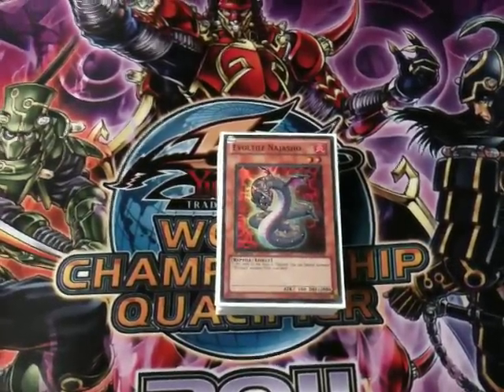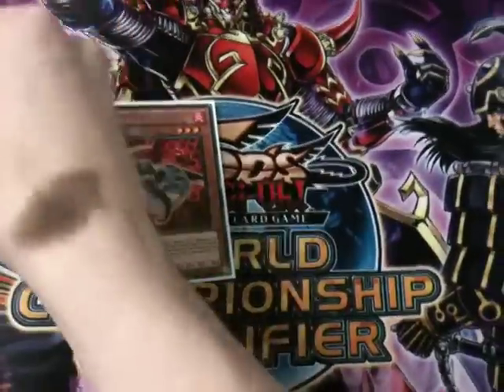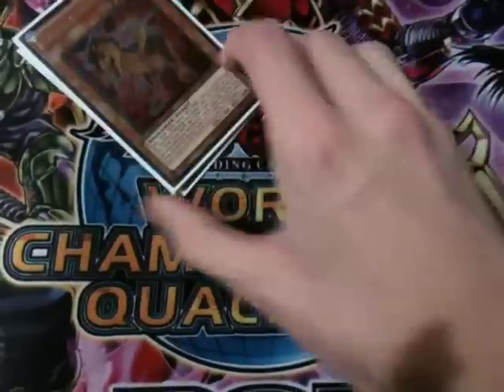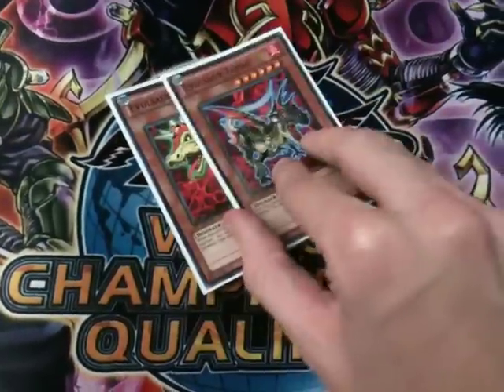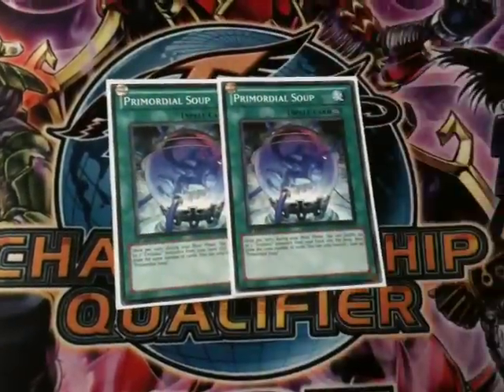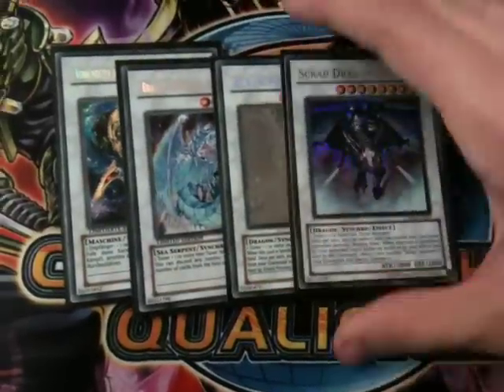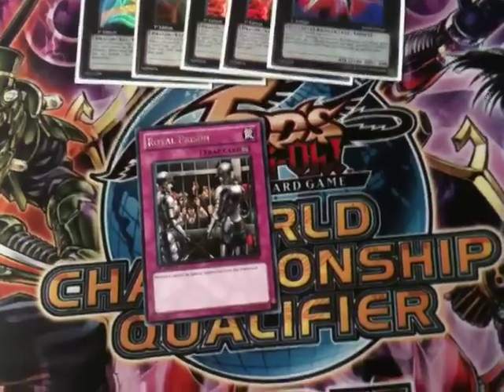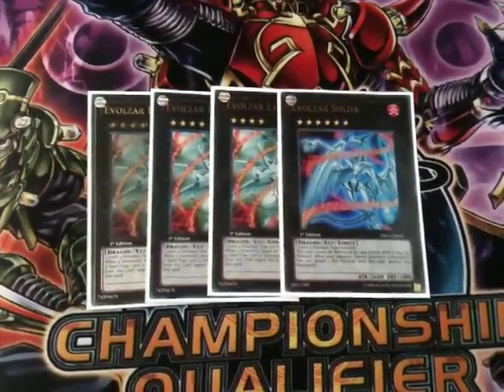Evolzar Deck Profile (Post ORCS)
Deck profile of my evols that I managed to finish at the sneak peek :D
As far as I'm aware this is the first post ORCS build on youtube ^^
Lemme know whatcha think